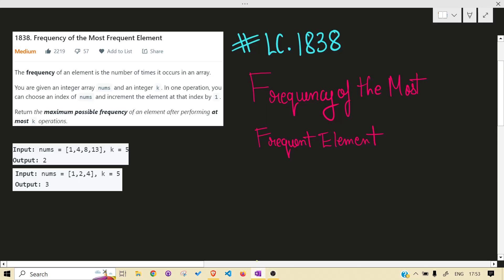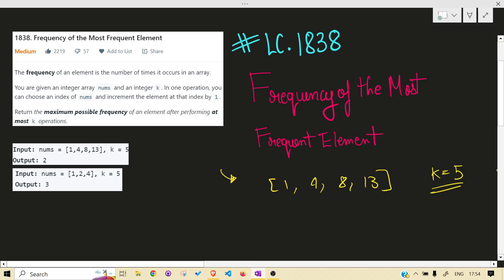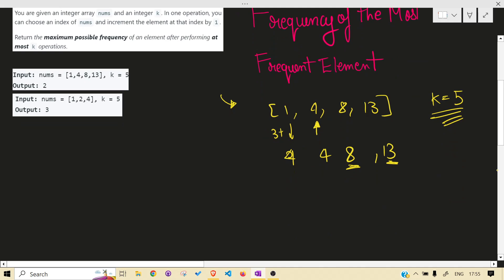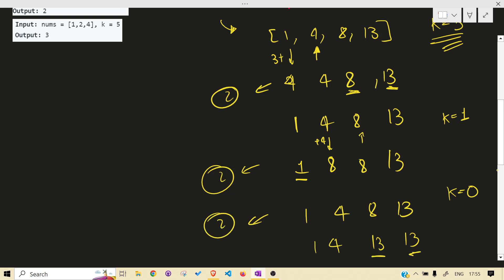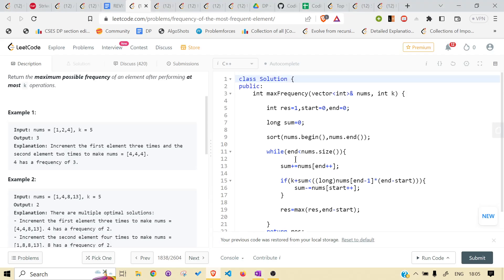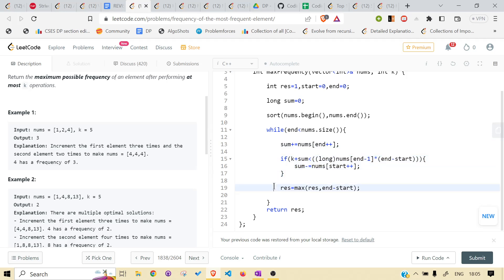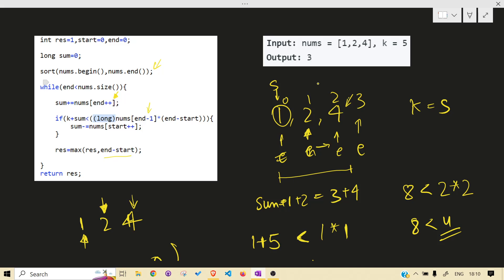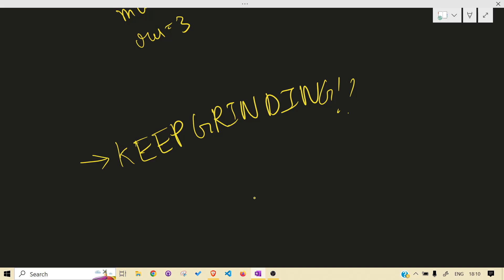LeetCode | 1838. Frequency of the Most Frequent Element | Sliding Window | PrefixSum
The frequency of an element is the number of times it occurs in an array.

You are given an integer array nums and an integer k. In one operation, you can choose an index of nums and increment the element at that index by 1.

Return the maximum possible frequency of an element after performing at most k operations.